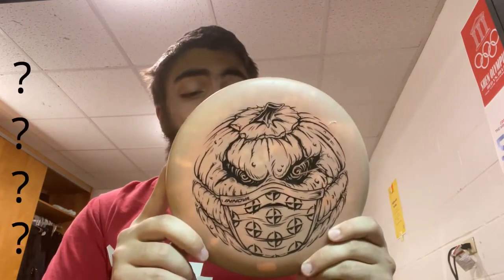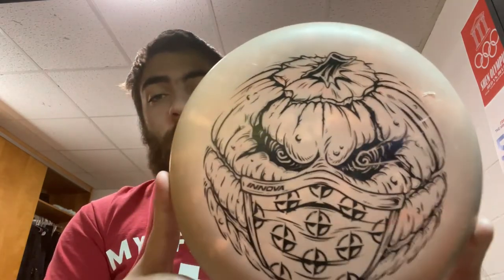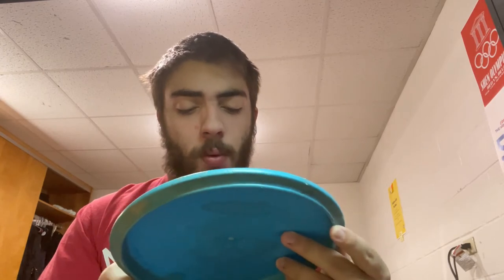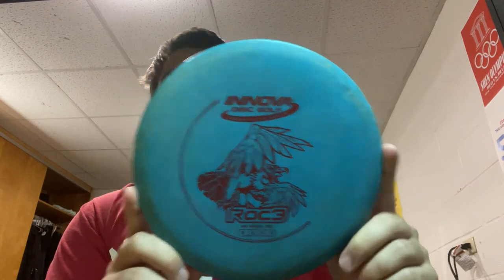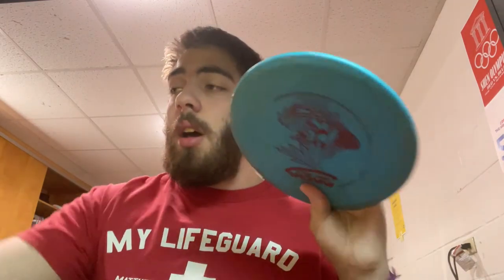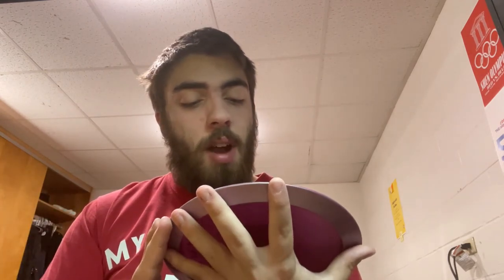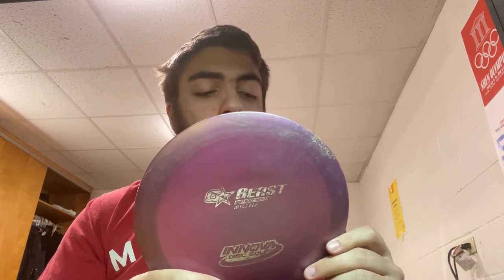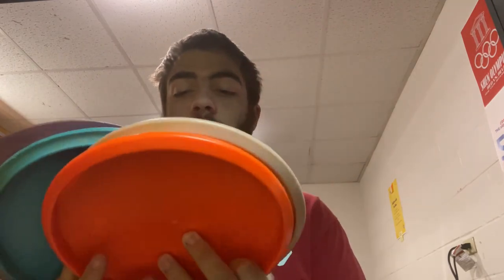My Disc Golf Bag as a Beginner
I have not been in the disc golf game long, but here is my bag as of right now. Hope to keep you updated!